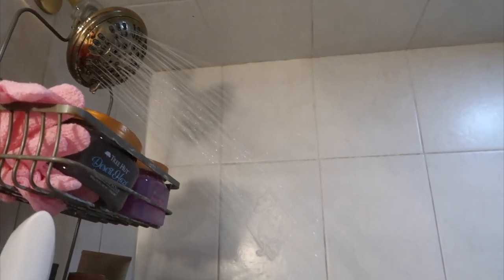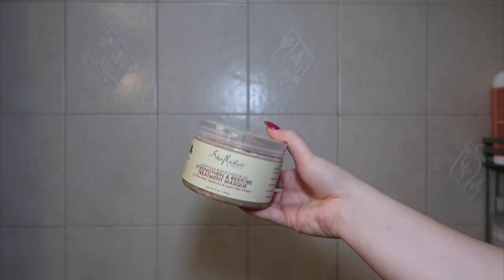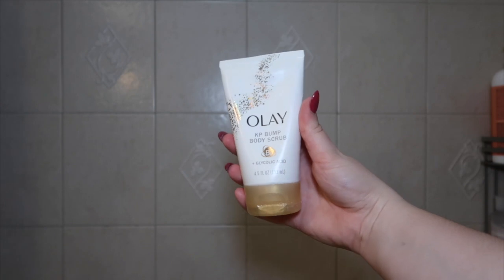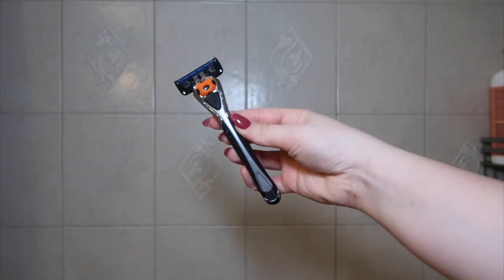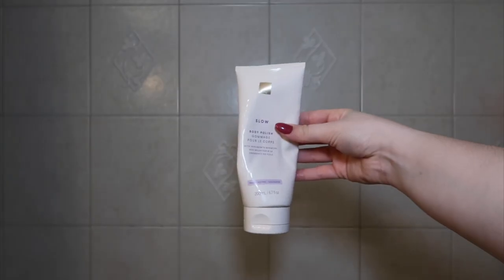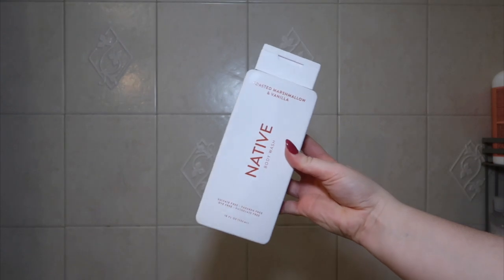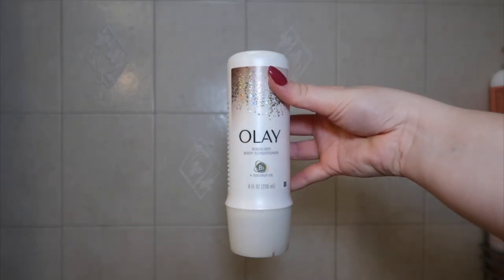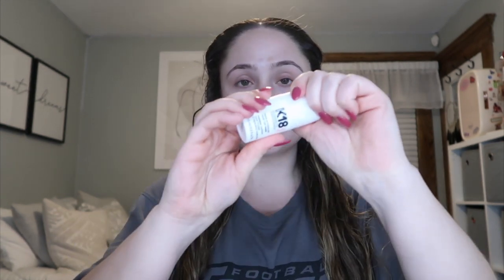SELF CARE SUNDAY! (hair oiling, cleaning my brushes, shower products, & nail care)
Hi angels! I hope you all enjoy today’s self care Sunday video!! Love you all, xoxo :)

Products Mentioned:

Boldplex hair mask
Mist bottles
Tangle teezer brush
Amazon razor
Silicone body brush

Camera:
Canon G7X Mark II

Intro & Outro: Music by Yung Wacho - That's That (feat. Tony Rashad)